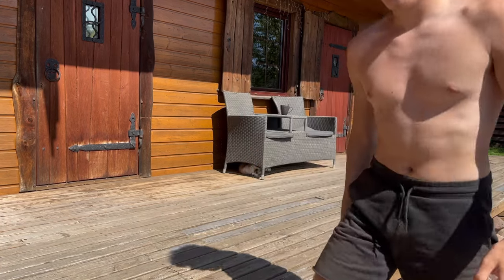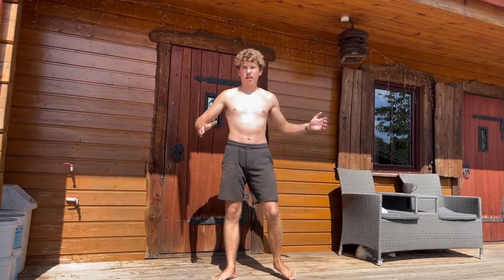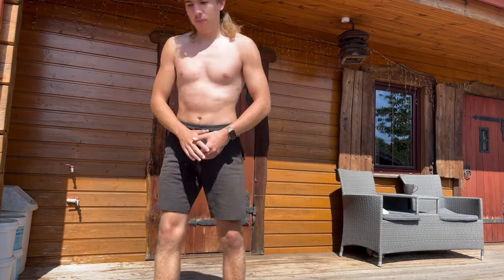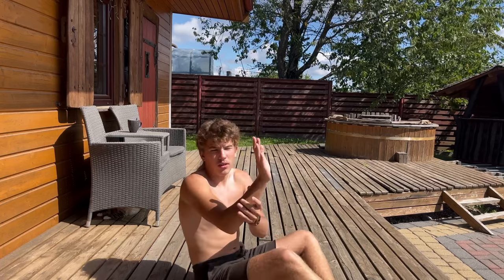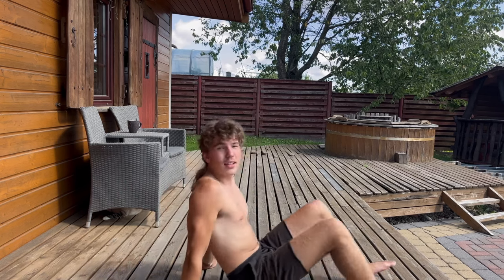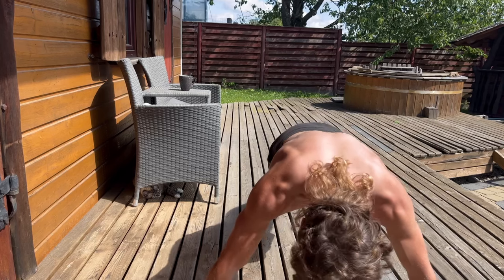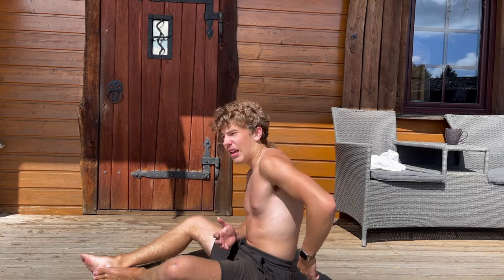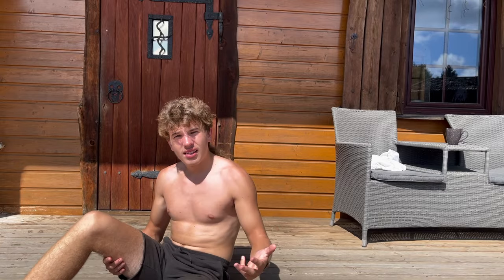Transform Your Fitness Routine Like Never Before!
Are you struggling with finding an intermediate workout plan? Or maybe you're looking to improve your own workout plan? Well, you're in the right place! 🚀

In this video, I'll cover:

 1. How to workout with this plan
 2. The workout plan
 3. And give you an overview

By the end of this video, you'll have the tools and insights to [solve the problem/achieve the goal]. 🌟

Timestamps:

 • [0:00] Introduction
 • [0:19] Workout explaining
 • [1:19] Warmup
 • [1:50] Workout
 • [7:42] Conclusion and Final Tips

Let's improve together! 🚀